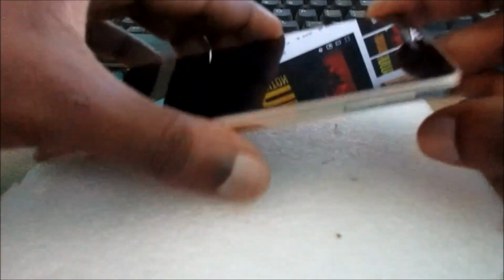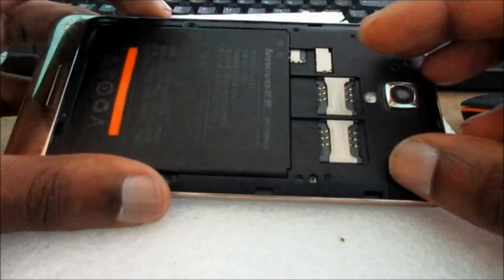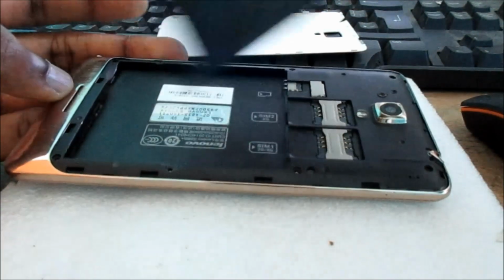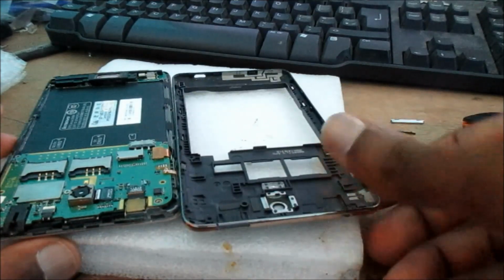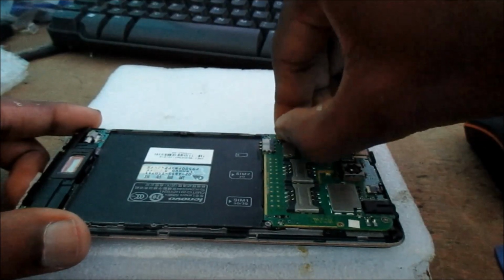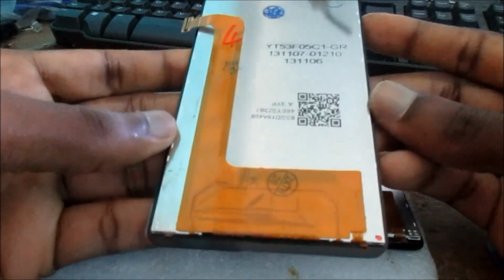Lenovo S898T Screen replacement